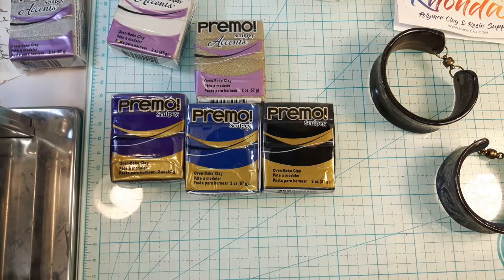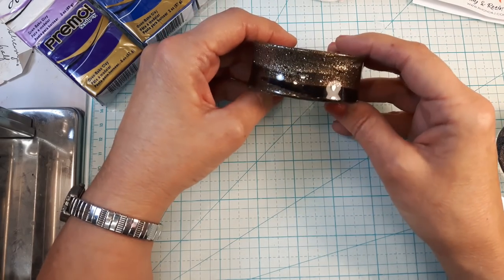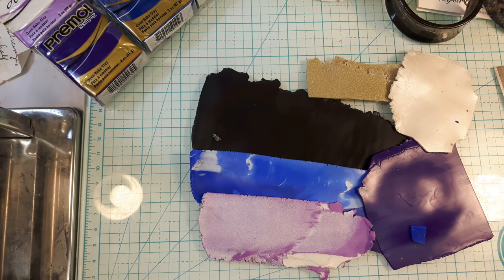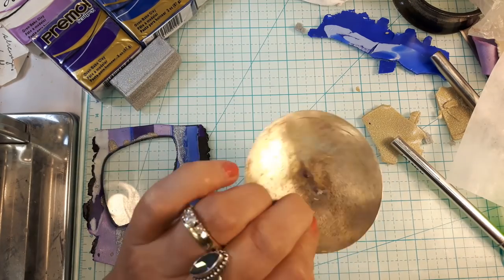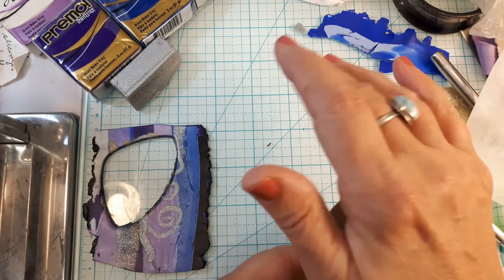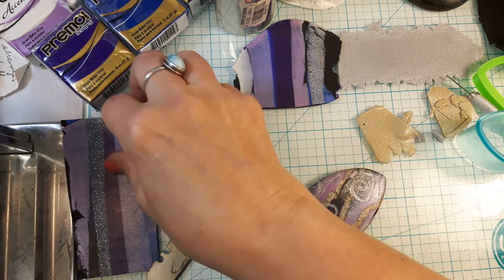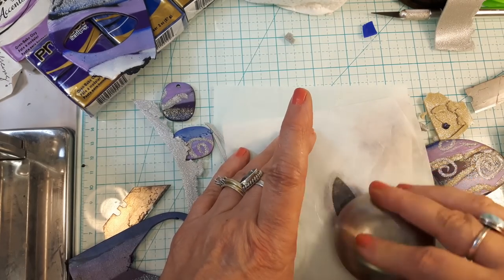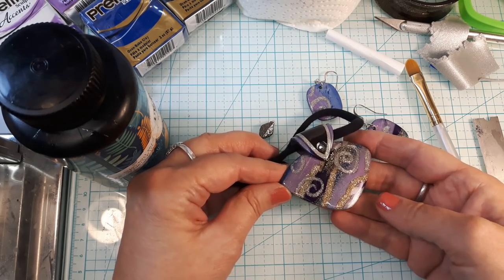Controlled Scrap Clay Blending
In this video I show my favourite way to blend scrap clay to achieve a conscience effect. Please refer to my Pebeo Prisme Bracelet for more information on using the UV Resin.